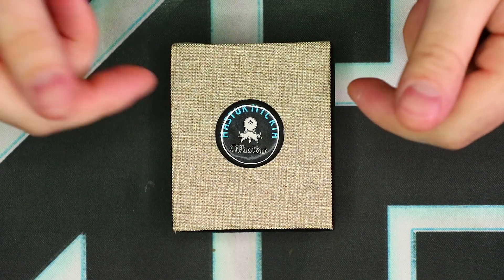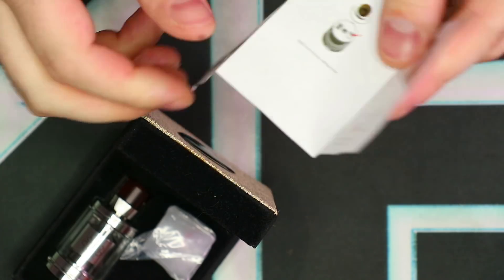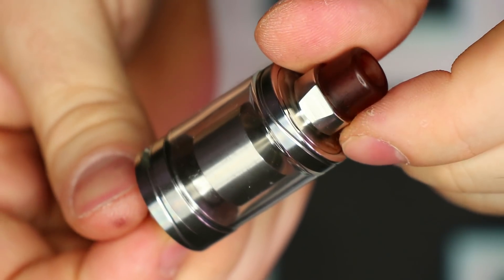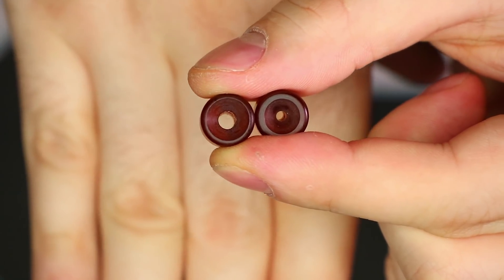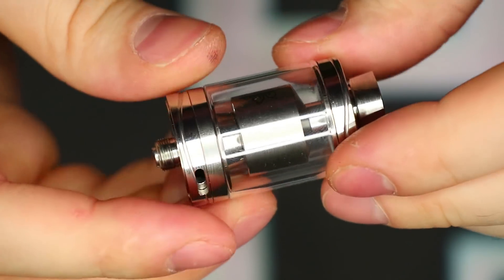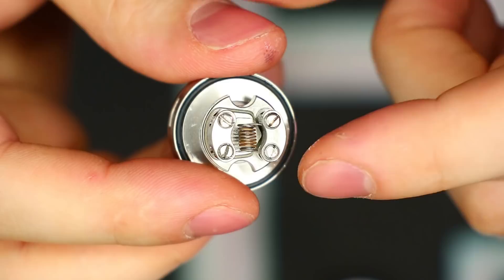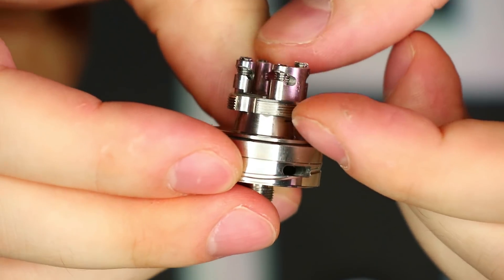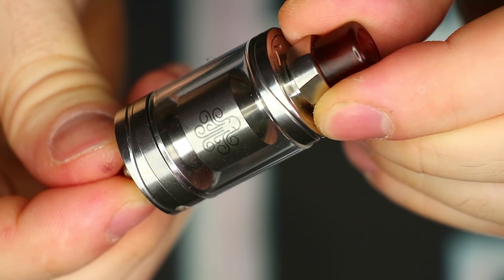Cthulhu Mods Hastur MTL RTA - AFFORDABLE MOUTH TO LUNG!!